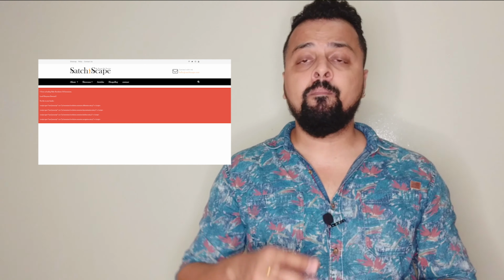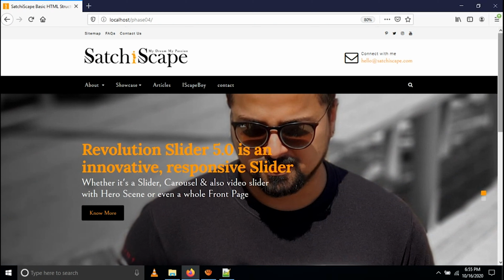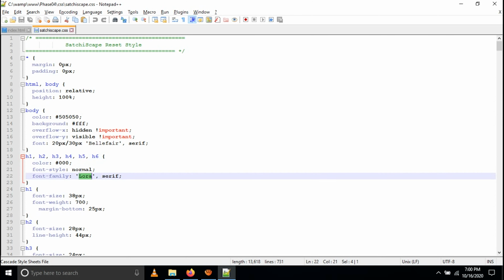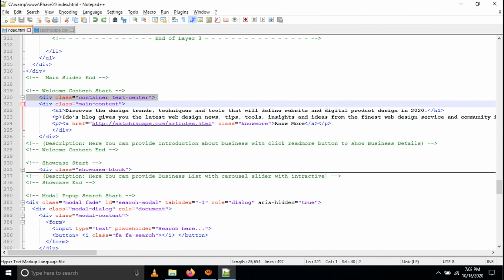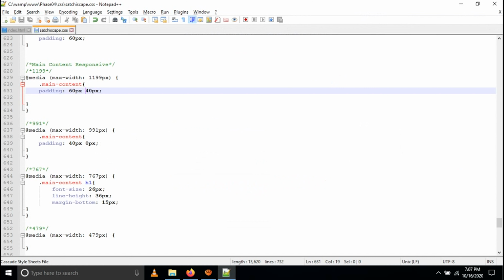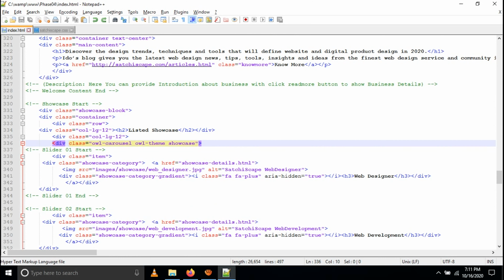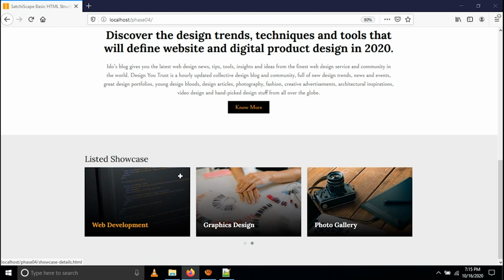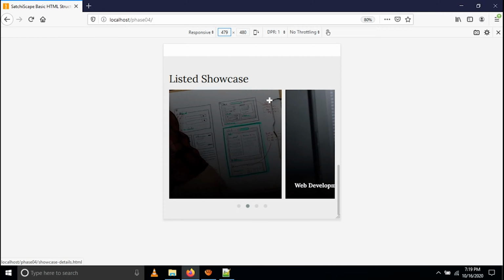Basic HTML Tutorial with Bootstrap v4.5.2, HTML5, CSS3 for Beginners Phase04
Subject: (Adding Introduction content & Owl Carousel2.0 in HTML)

This tutorial studies the organization of information in an HTML document, analizing its basic structure, how it's divided and what type of content corresponds to each section.

Before you can start adding content to your document, there's a basic structure you need to set up in your file. This structure isn't only required for your document to be compliant but will also allow you to provide useful information about your document. The basic structure of any HTML document consists of the following sections or elements:

Here you will see Header, Navigation, Search Popup, Main Slider with caption, Main Content & Showcase Carousel section implemented in HTML.

For download the Different Module

Thanks & Regards
SatchiScape